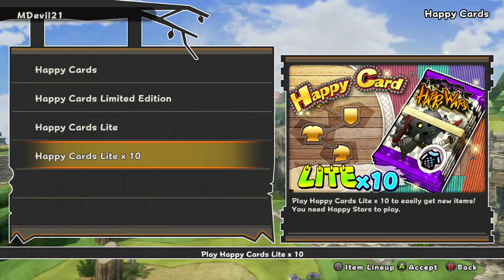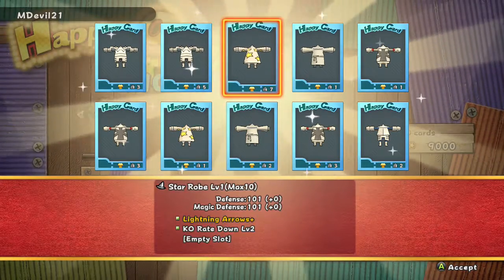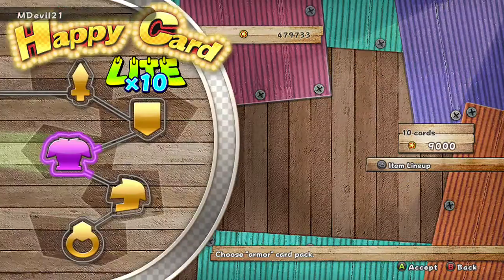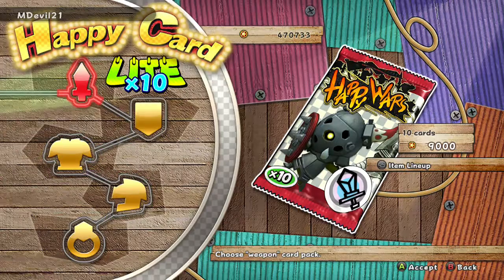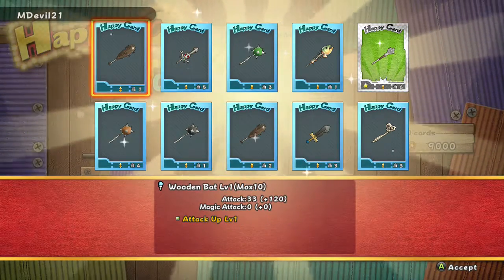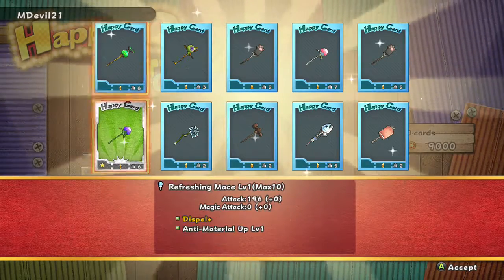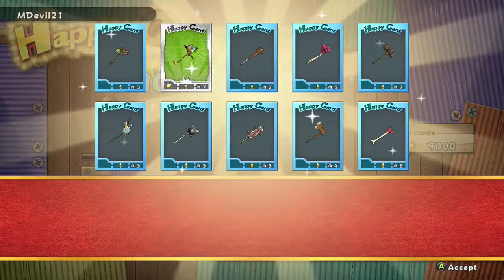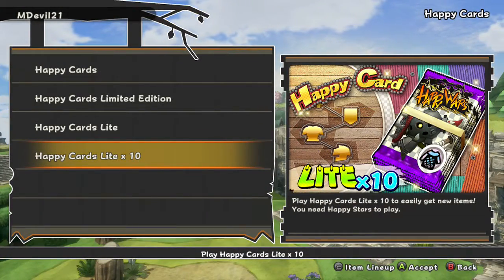BUNCH of PREMIUMS | HAPPY CARDS Lite x10 Opening!! | Happy Wars